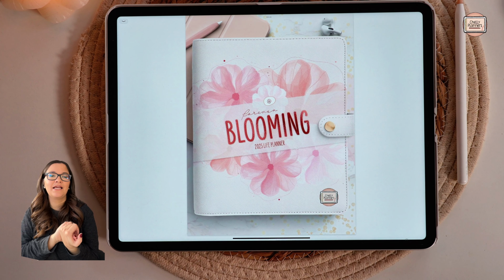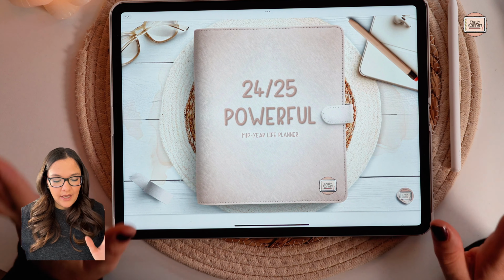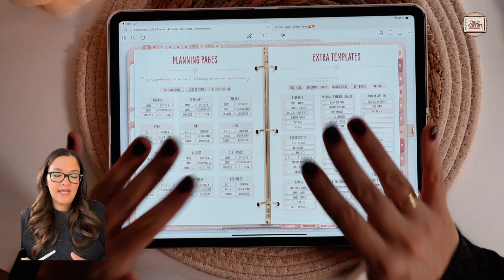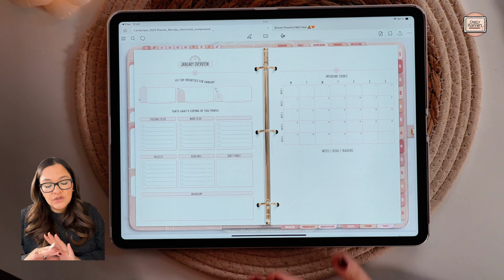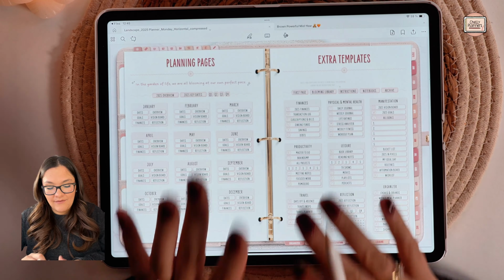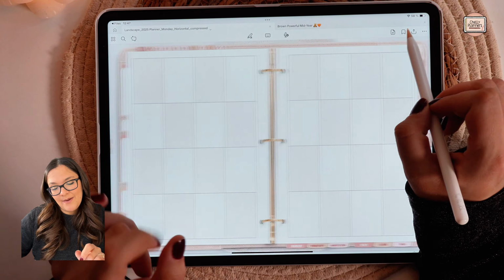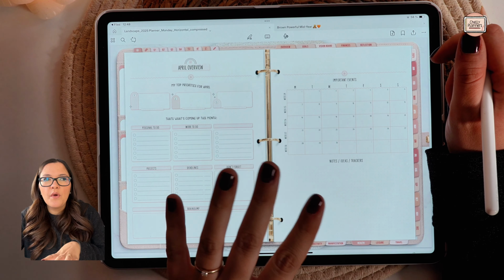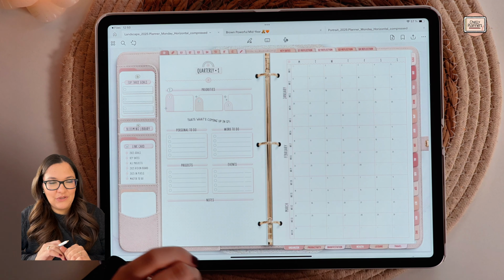How to use the Dynamic Tab Bar in the 2025 Blooming Life Planner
Hey everyone! 🌟 In this video, I'm introducing one of the 2025 Blooming Planner's most exciting features: the Dynamic Tab Bar!

The Dynamic Tab Bar first appeared in the 2022 Blooming Life Planner. When I started creating digital planners, I missed one thing the most: intuitive navigation between pages without multiple clicks! That's when I began adding as many links as possible to make navigation seamless. Out of that idea, the Dynamic Tab Bar was born in 2022.

This feature lets you switch between templates within specific categories without visiting the dashboard, swipe endlessly, or click multiple times! Learn all about this cool feature in the video!

🔗 Ready to try it out? Get your 2025 Blooming Planner on Etsy!

⏱️ Time Stamps:
00:00 - 01:29 - Intro
01:30 - 3:46 - What is the Dynamic Tab Bar?
03:47 - 06:15 - Dynamic Tab Bar in Planning Pages
06:16 -07:55 - Dynamic Tab Bar with Extra Templates
07:55 - 10:05 - Dynamic Tab Bar vs. No Tab Bar
10:06 - 10:58 - Summary
10:59 - 11:34 - Dynamic Tab Bar in the Portrait Planner
11:35 - 11:58 - Outro